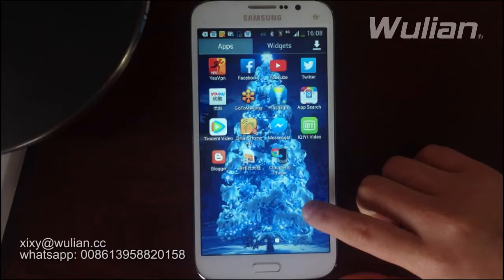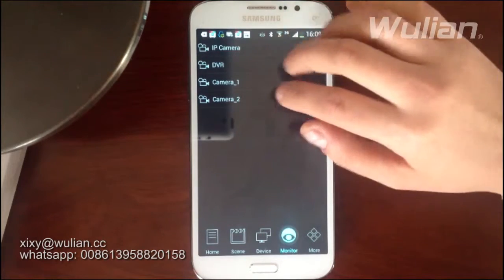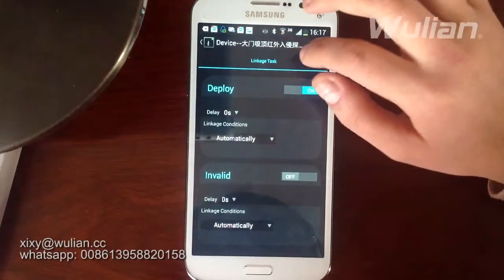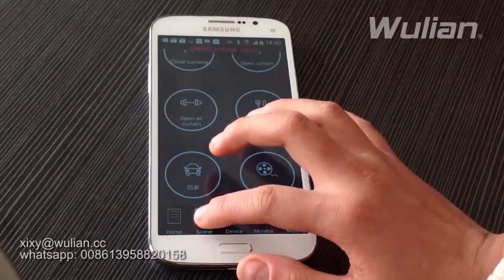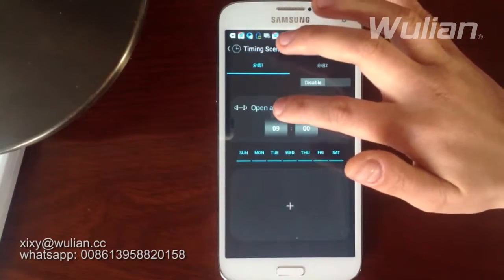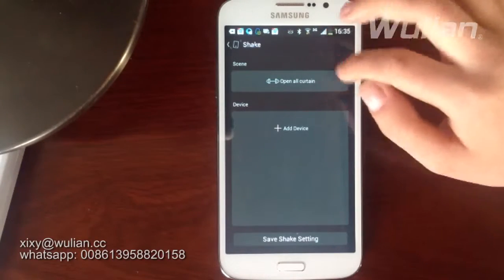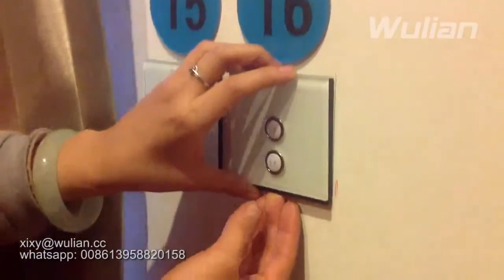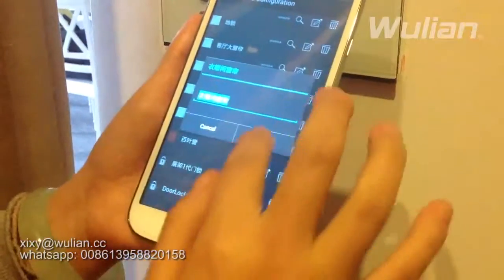New Smart Home Software from Wulian